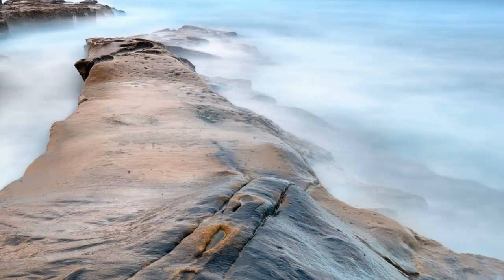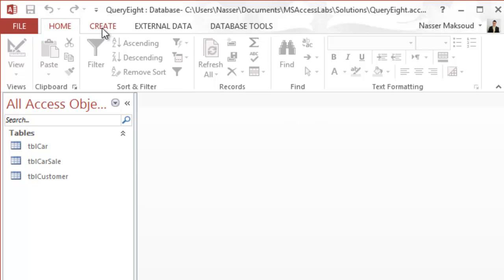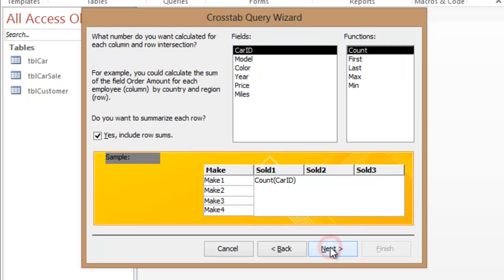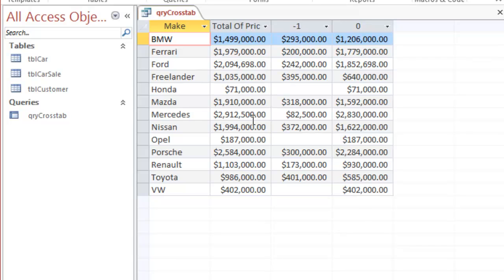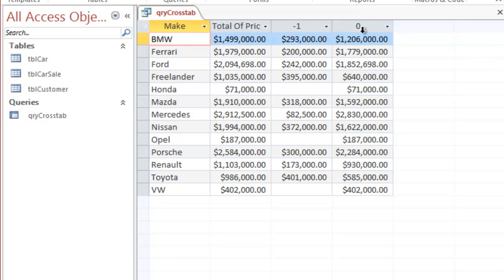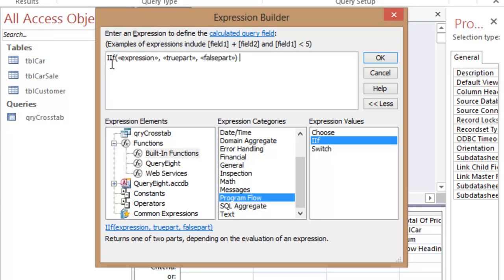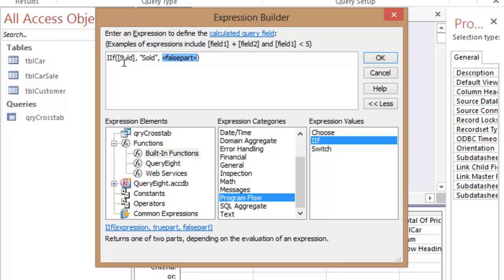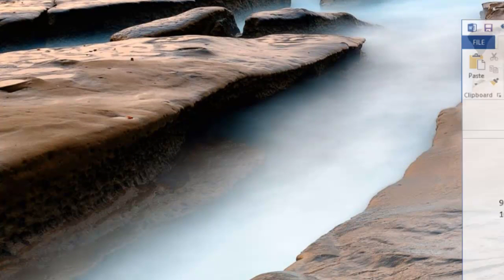Query Lab Eight